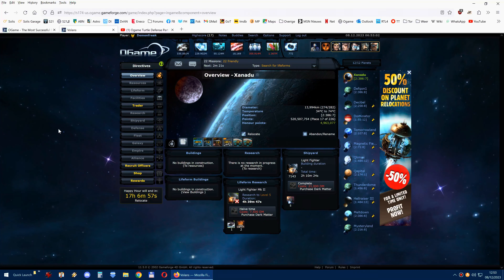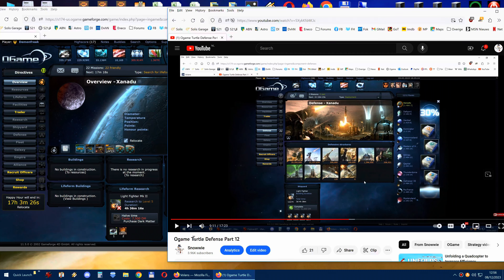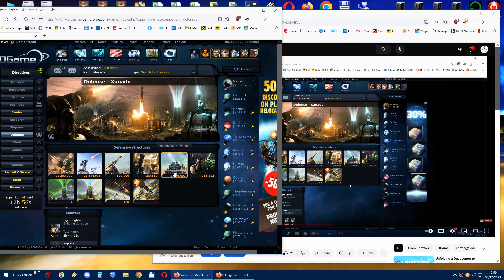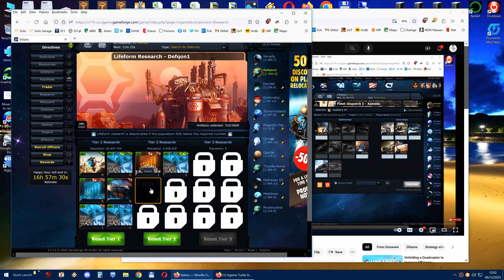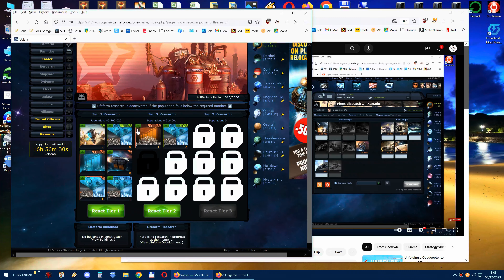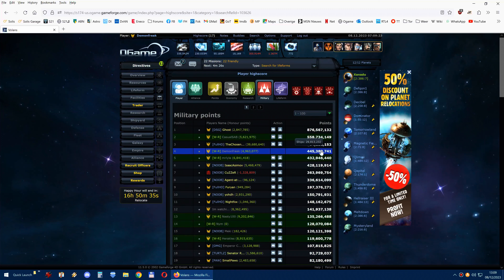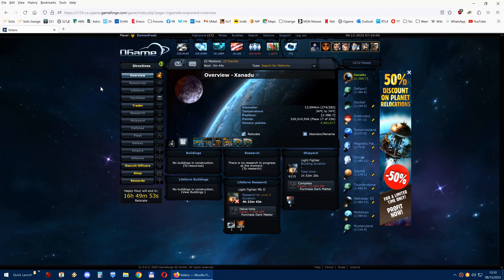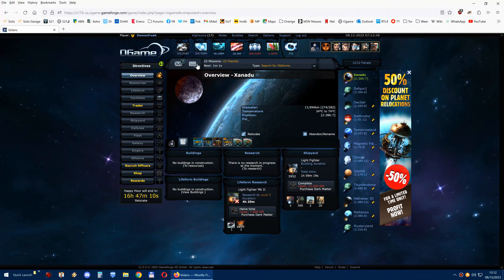Ogame Turtle Defense Part 13 (and more)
Roughly 7 months have been past since the last update about the OGame Turtle Defense (Project?), that started with the first episode posted on the 9th of January 2015. Now, in this episode 13 more stuff is being revealed because also Lifeforms entered the US server of Volans. But aside from Lifeforms I also concentrated on other stuff as well. Just watch and see.

If you have any question regarding Lifeforms, feel free to post them in the comments below. I will do my best to answer everybody.